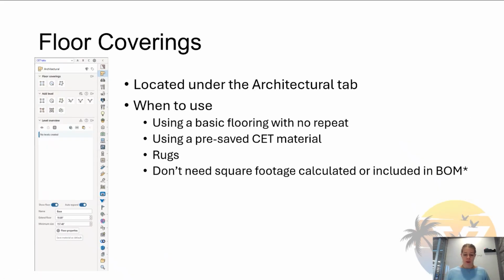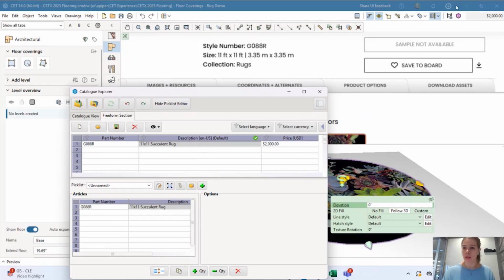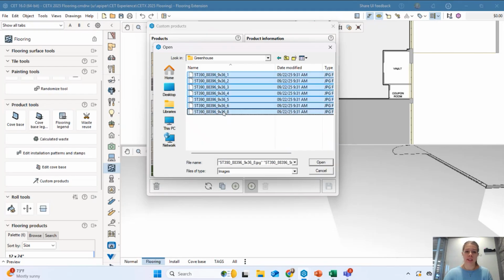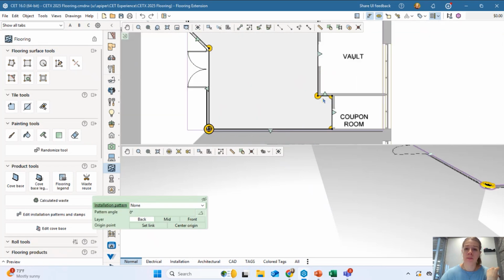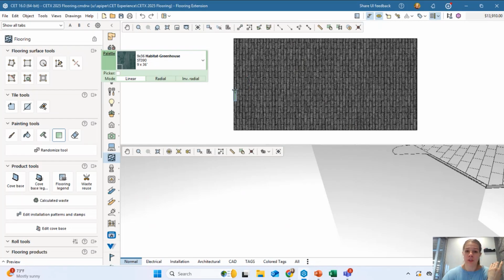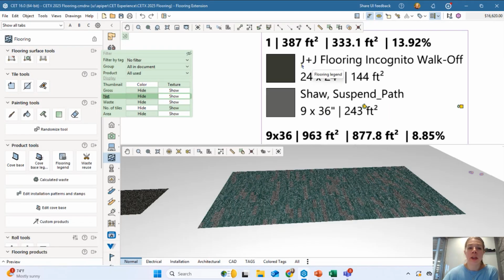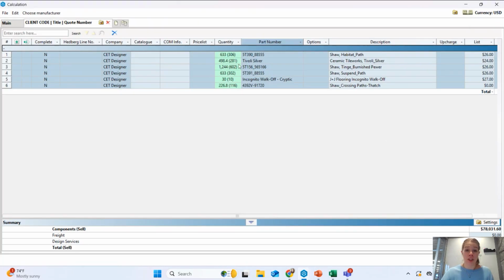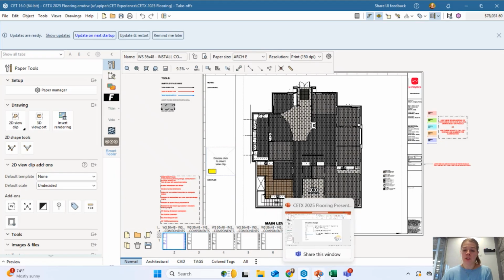Drea Piper - Design From the Ground Up | Leveraging the Flooring Extension | Experience 2025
Learn how to design, visualize, calculate, and document flooring layouts in CET using the Flooring Extension.

In this Experience 2025 session, Drea Piper, Design Supervisor at Workspace, walks through the difference between basic floor coverings and the Flooring Extension in CET—and shows when to use each option depending on your project needs.

You’ll learn how to:

✨ Use floor coverings for simple flooring visuals, rugs, and white space renderings
✨ Create custom flooring products with materials, dimensions, pricing, and images
✨ Build installation patterns such as ashlar and herringbone layouts
✨ Draw, edit, slice, border, and customize flooring surfaces
✨ Apply tiles using paintbrush, bucket, line, gradient, randomizer, and rotation tools
✨ Add and calculate cove base for flooring projects
✨ Create bird’s-eye-view renderings with CAD outlines in Photo Lab
✨ Export flooring quantities and calculate takeoffs, overage, cartons, square footage, and square yardage
✨ Prepare clear installation drawings with legends, colors, directions, and notes for installers

Whether you’re creating renderings, calculating material takeoffs, or preparing install-ready flooring plans, this session gives you a practical walkthrough of how the Flooring Extension can support a more complete and accurate flooring workflow in CET.

0:00 Introduction and session overview
0:55 Floor coverings vs. the Flooring Extension
4:48 Creating basic floor coverings and adding rugs to the Bill of Materials
7:50 The Flooring Extension
9:11 Choosing flooring products and creating custom materials
14:59 Building installation patterns like herringbone and ashlar
17:10 Drawing and editing flooring surfaces
23:31 Painting tiles, randomizing layouts, and using tile tools
30:10 Cove base, flooring legends, and roll goods
35:15 Creating bird’s-eye renderings in Photo Lab
37:52 Flooring takeoffs, Excel export, overage, and carton calculations
44:09 Installation drawings and final tips